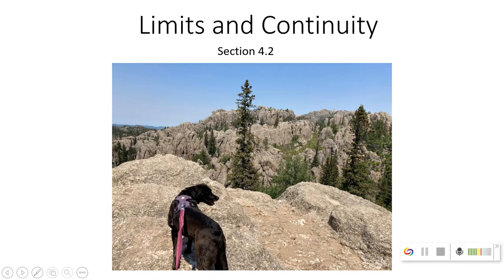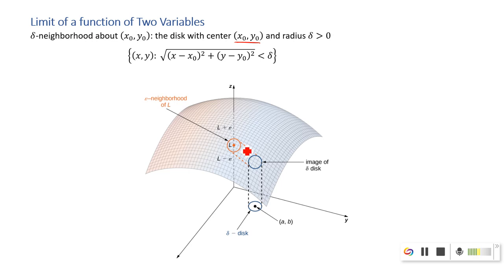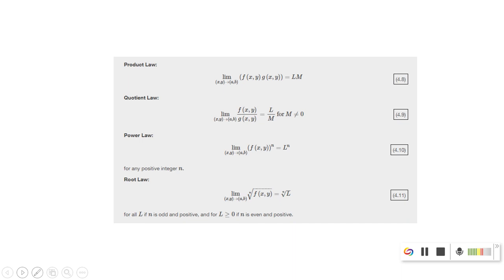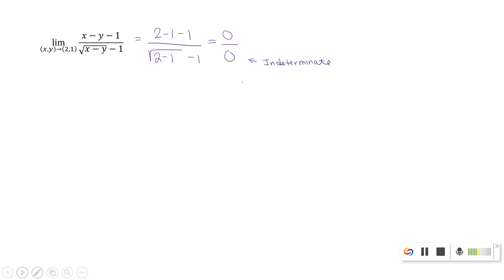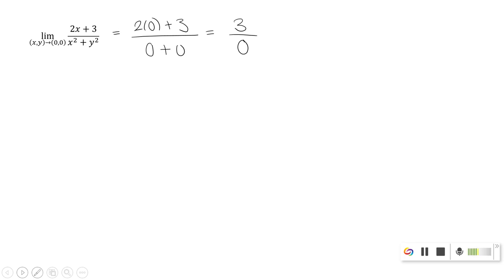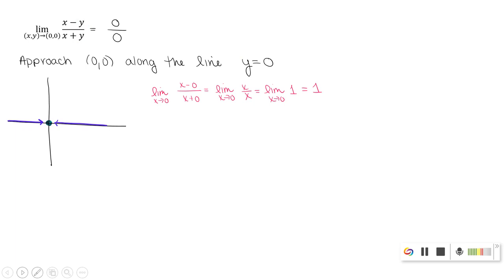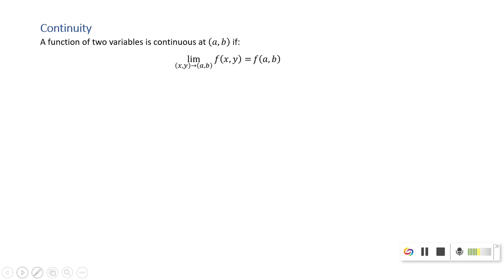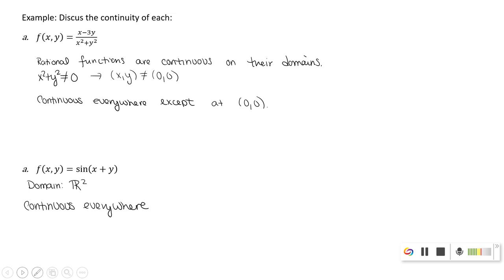4.2 Limits and Continuity